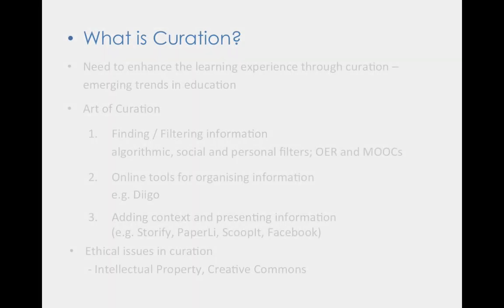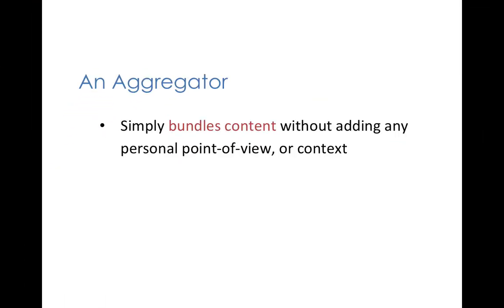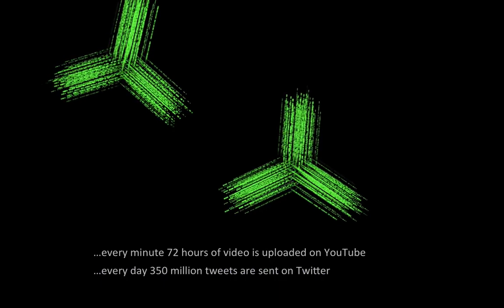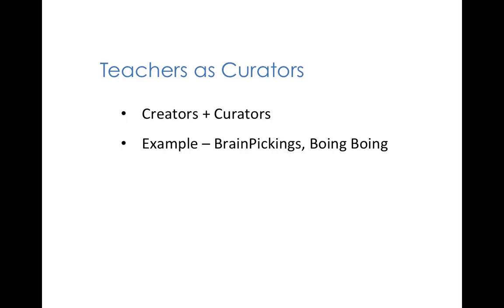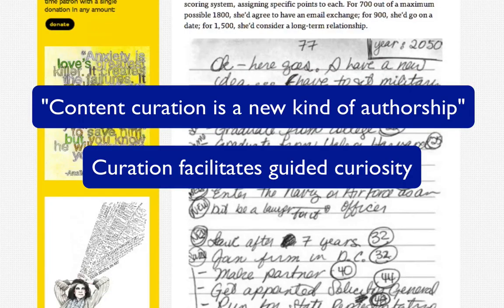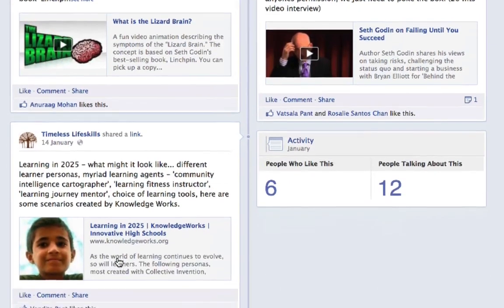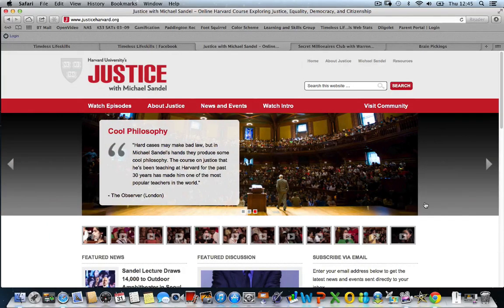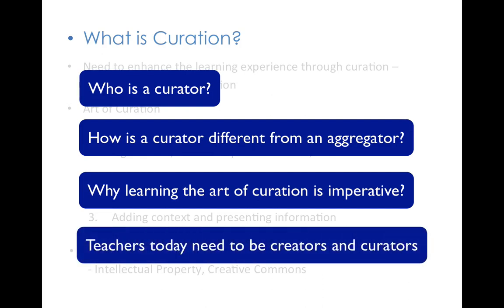2 What is Curation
A curator adds a layer of meaning to a collection of resources. He or she lends a different perspective and adds context that makes the collection more meaningful for the intended audience. as a learner facilitator you need to first figure out what is the learning objective you wish you achieve -- which could be imparting knowledge, helping learn life skills, or understanding emotions and dispositions, or whatever else you want the learner to appreciate and understand, and then based on the pedagogic profile of your learner, you can curate learning resources and thread them into your teaching.